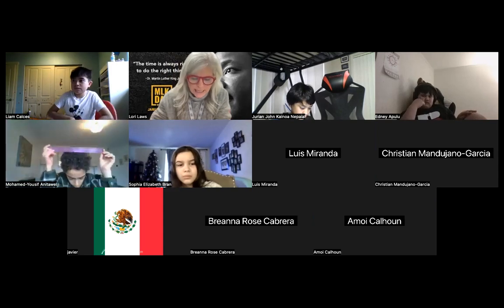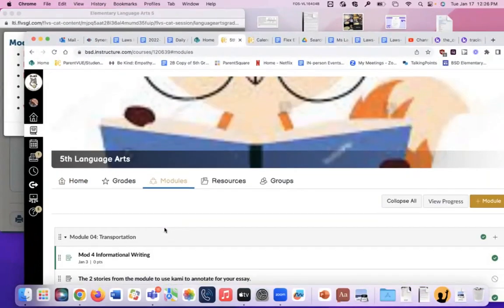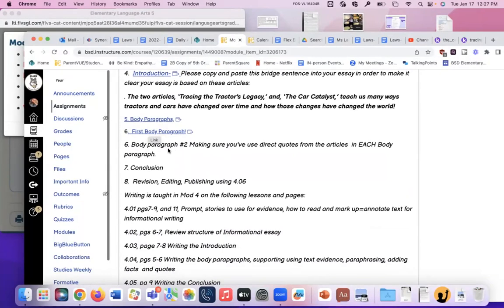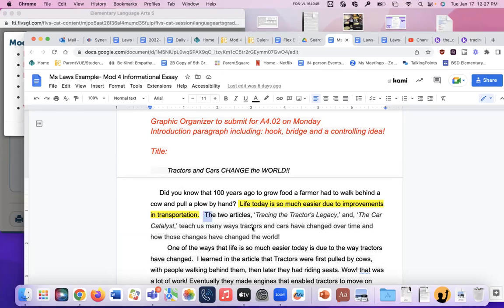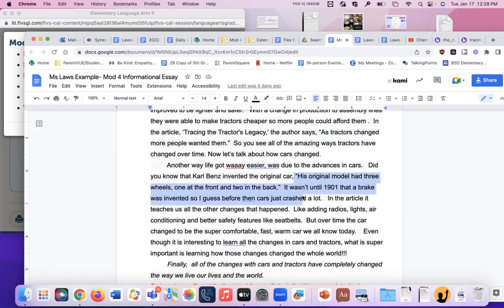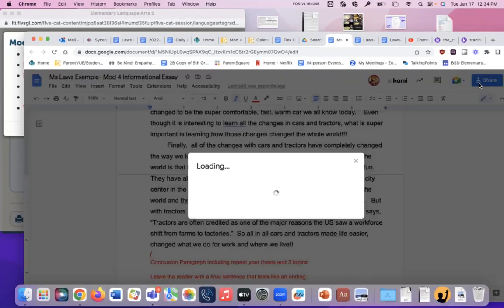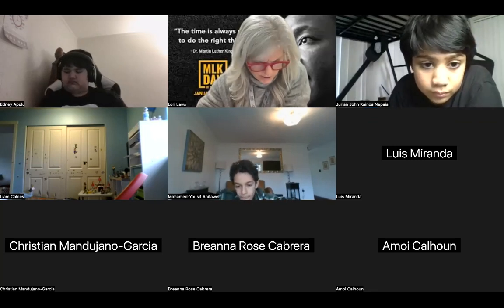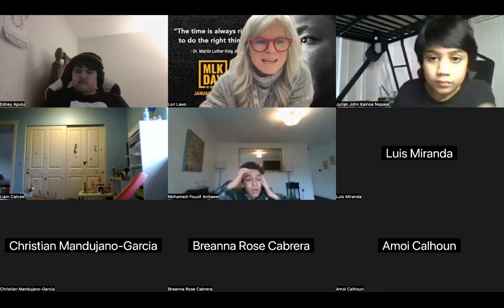Writing your final body paragraph about how cars and tractors have changed the world!!